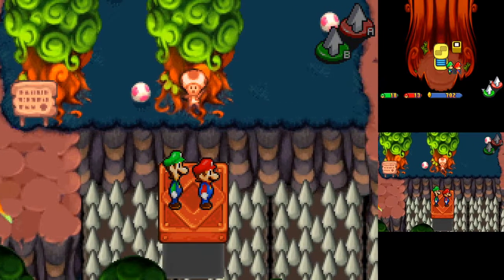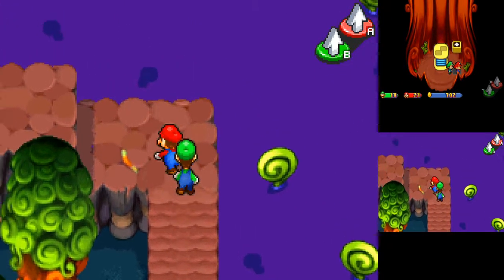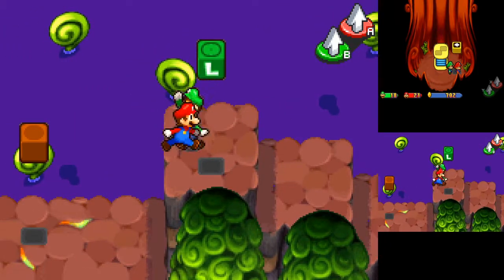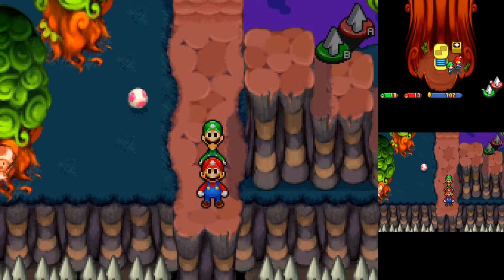Let's Play Mario & Luigi: Partners in Time (3b) - Shr(d)oomed Forest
A forest is a great place for a baby to learn how to play with fire. The brothers have to be wory of giant spike pits surrounding the Vim Factory.

Special thanks to my pal Shiropoint for making the intro for this series.